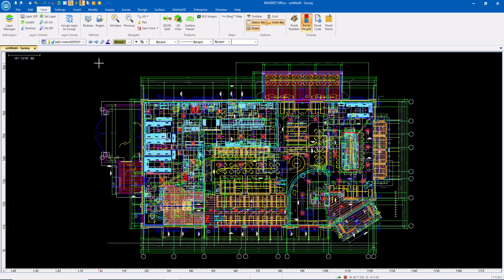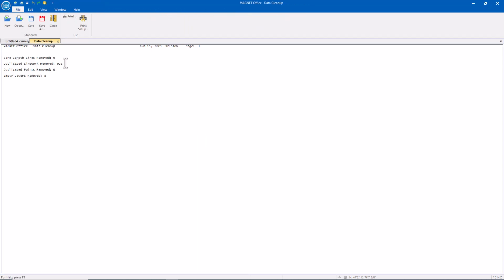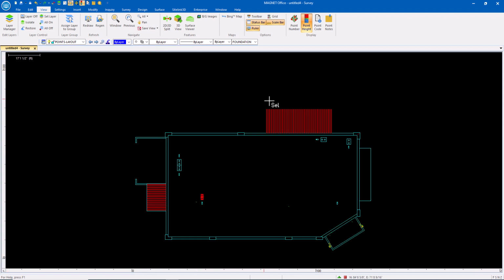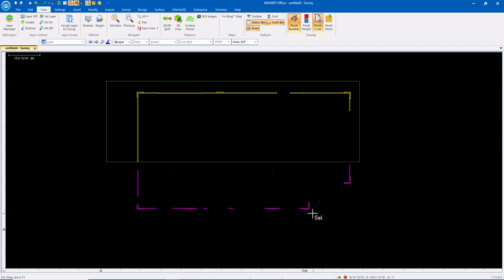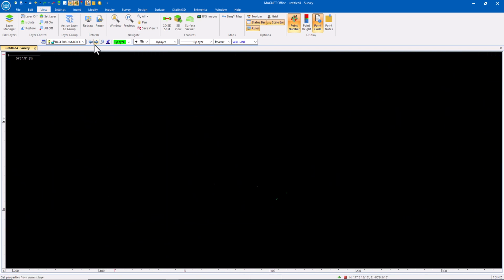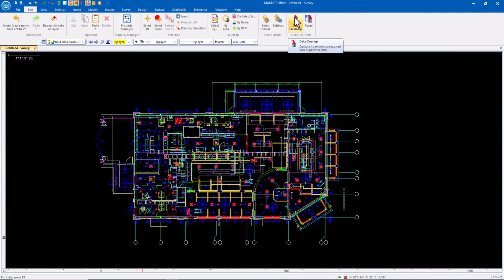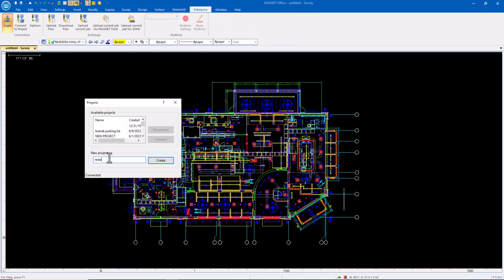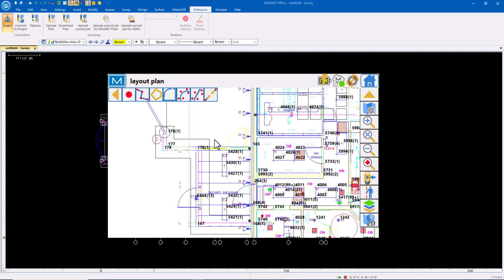Building Layout from CAD File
Can I create layout points from a CAD file in the field?  The better question may be, should you create points for layout in the field?  This video highlights the advantages of using MAGNET Office to create data from a CAD file.